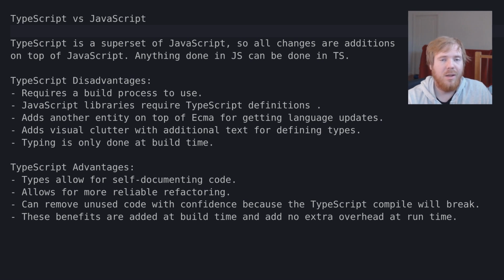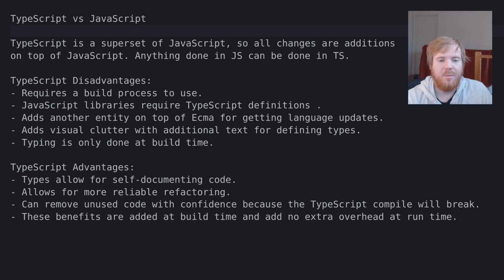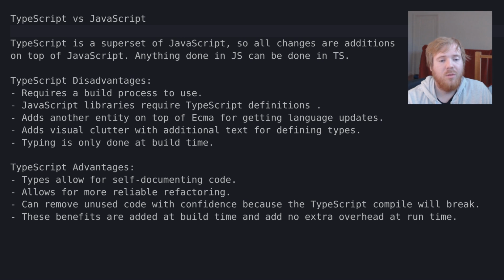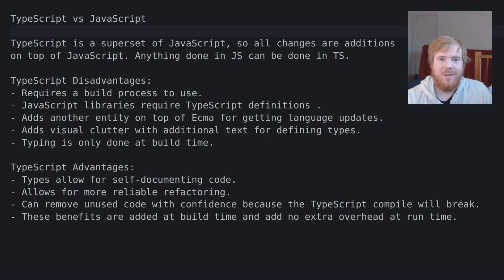TypeScript vs JavaScript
A quick summary of the pros and cons of using TypeScript vs JavaScript.